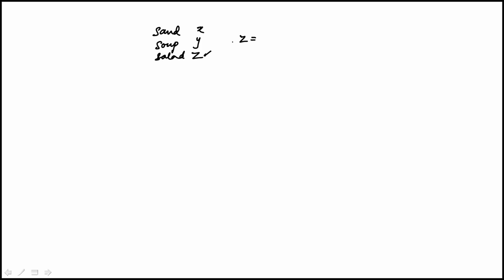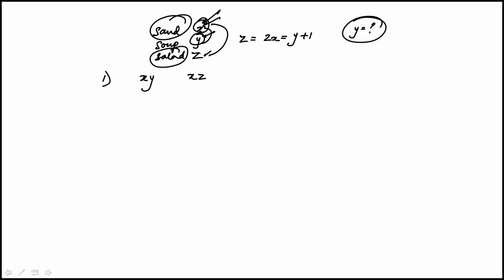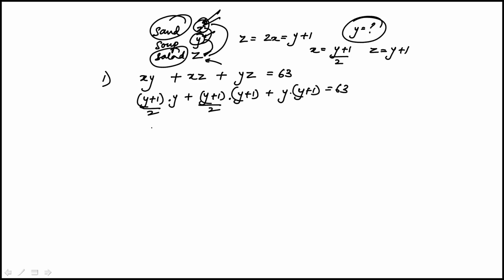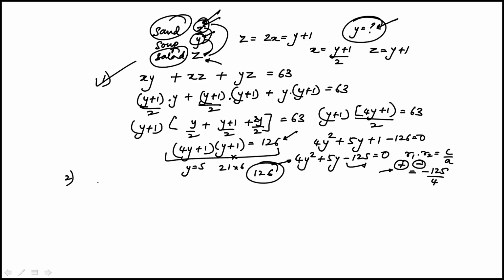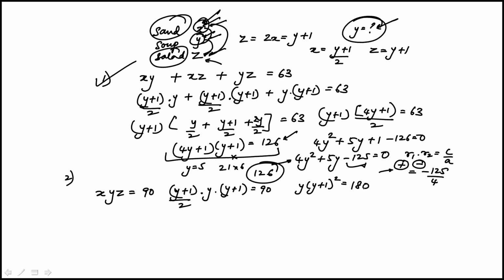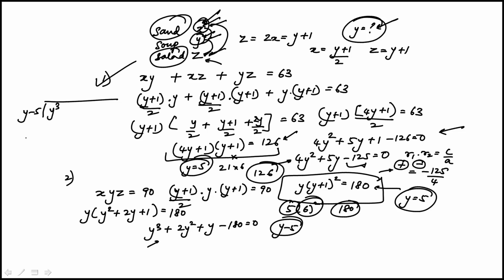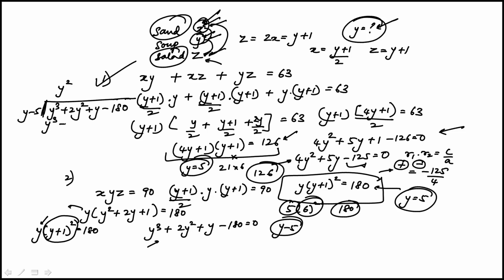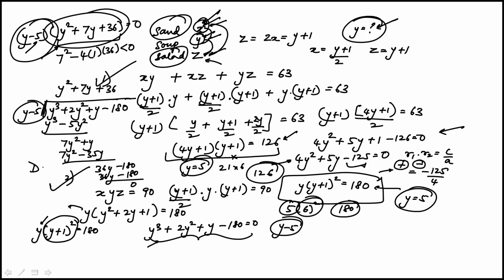Question 18 Counting and Probability GMAT Official Practice Exam 3 Data Sufficiency